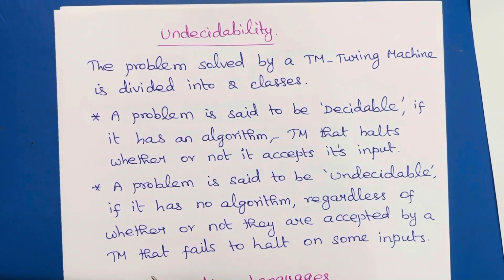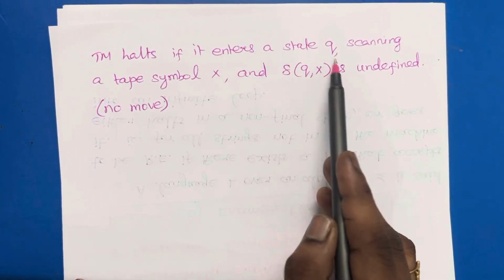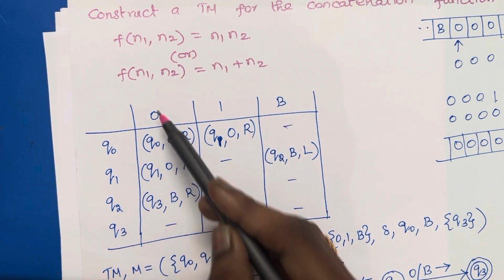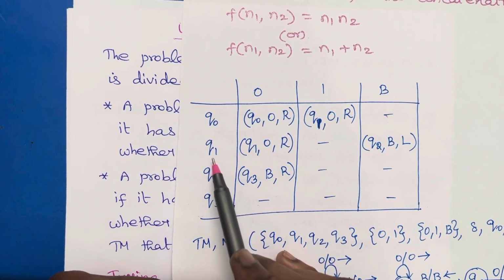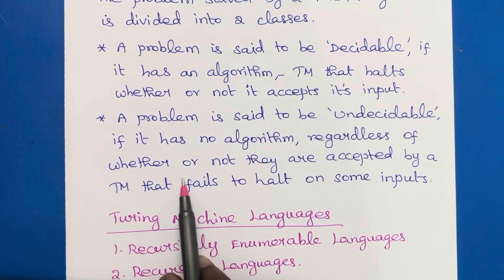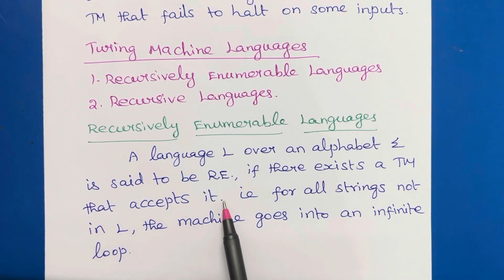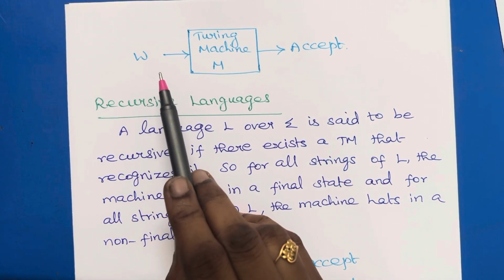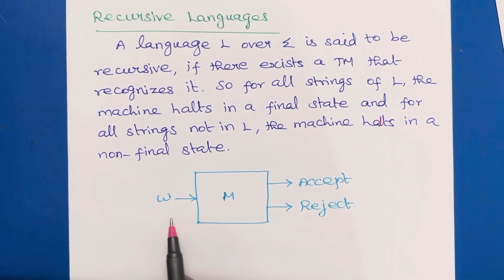Theory of Computation: Undecidability - Introduction